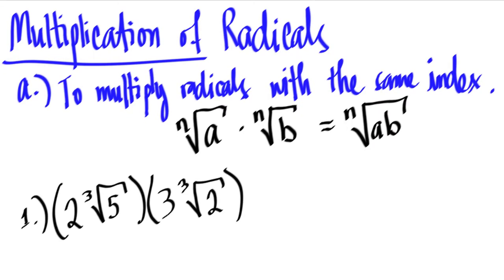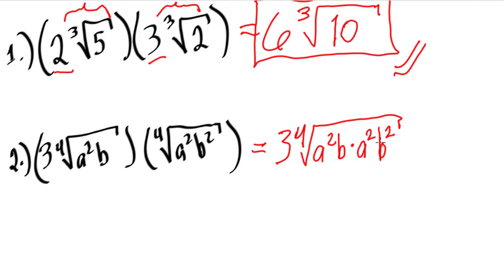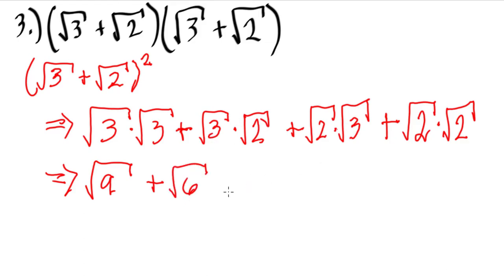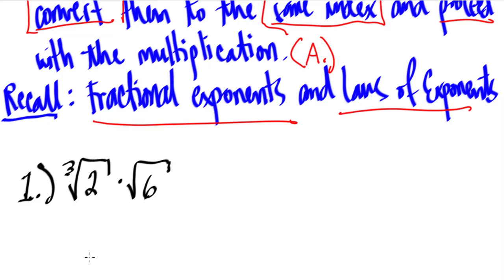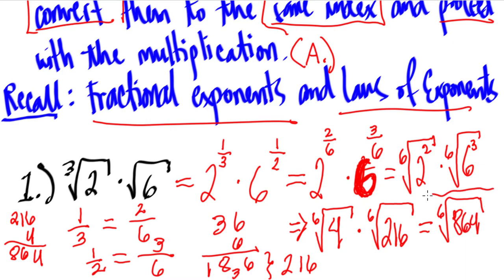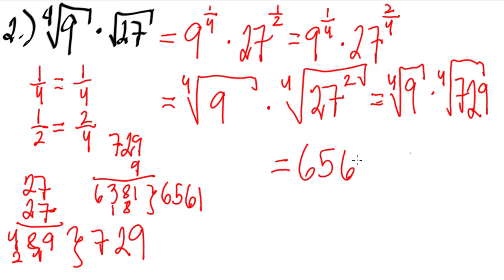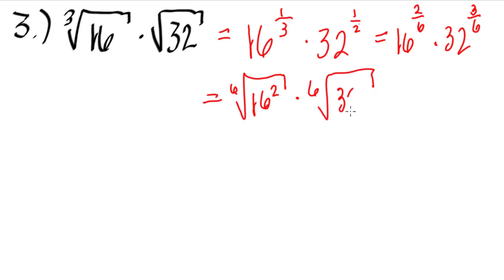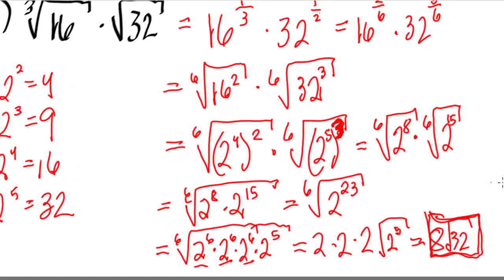Operations on Radicals - Multiplication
Here we discuss the Rules on how to Multiply Radicals.